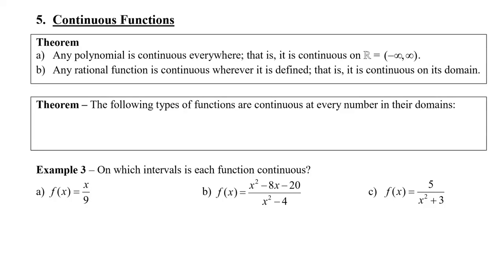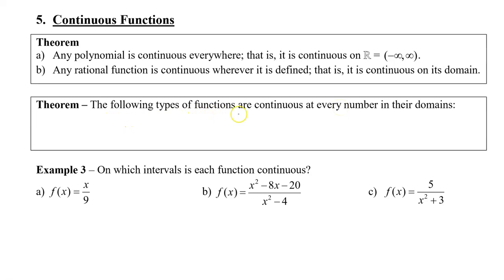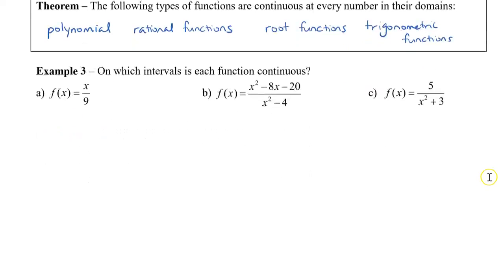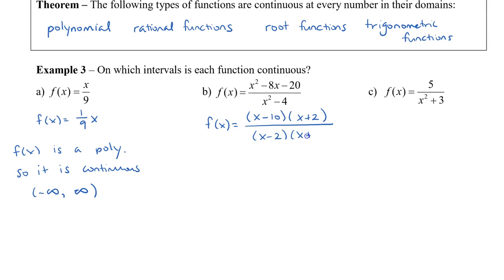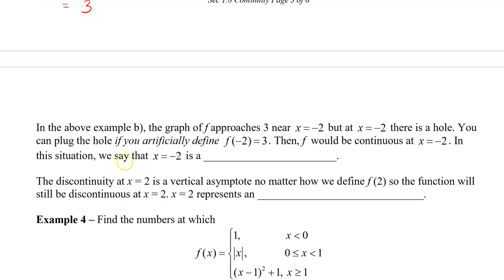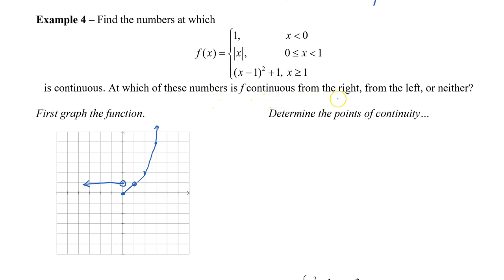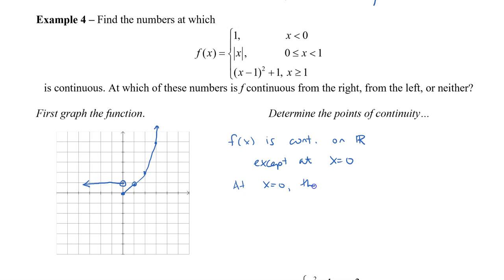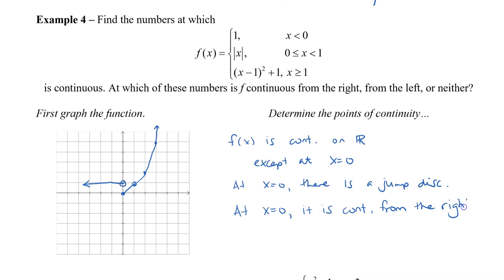Calculus - Sec 1.8 Continuity Part 2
This video shows how to find the points of continuity in a function.